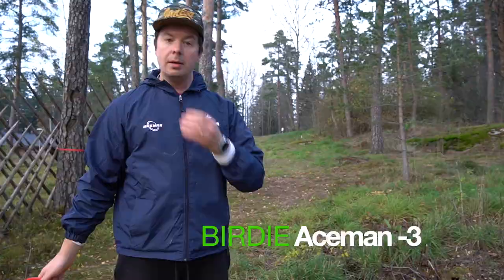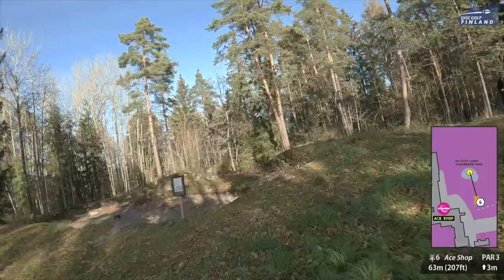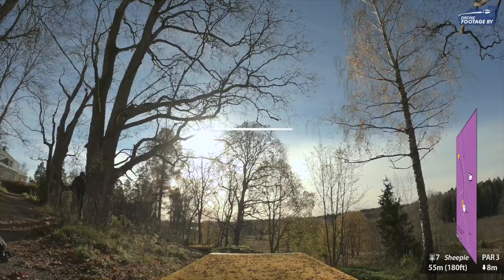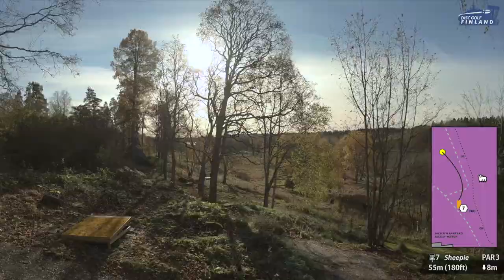ACE (!!) AT THE ACE PARK: NEWEST COURSE IN FINLAND!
Instagram & Tik Tok: @acemankalevi

By Kalevi Louhivuori

ALL RISE: THE NORTHERN GOVERNORS